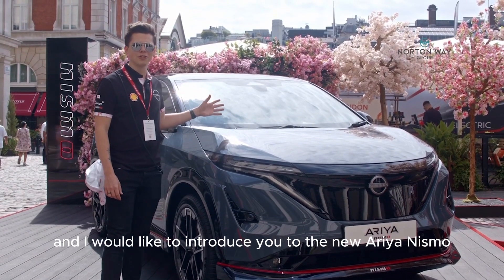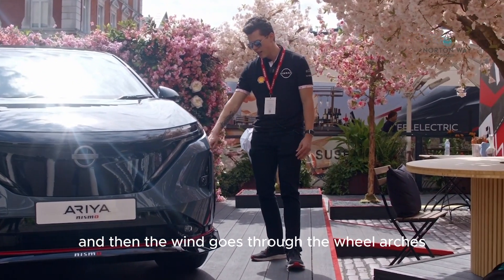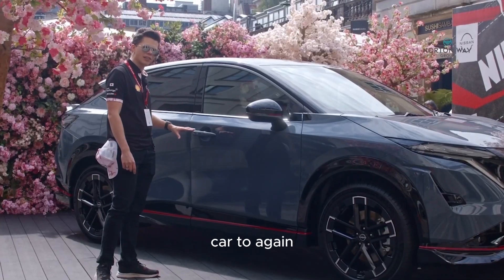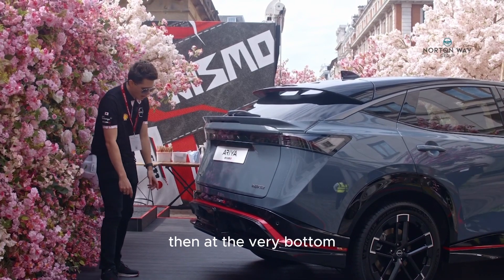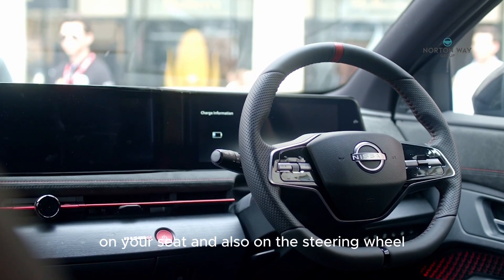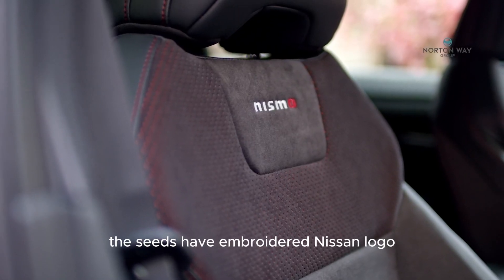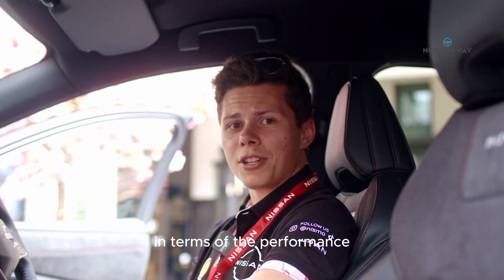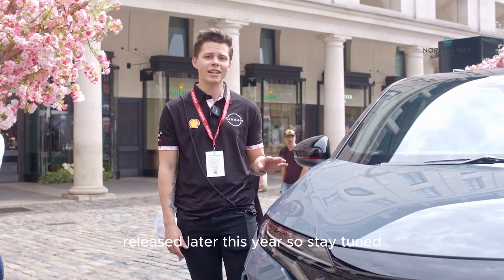Quick walkthrough of the new Nissan Ariya Nismo!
Excited to share the latest trends in electric vehicles with a quick walkthrough of the new Nissan Ariya Nismo! This innovative vehicle boasts impressive features and cutting-edge technology, setting a new standard for EV performance. What are your thoughts on this game-changing model?